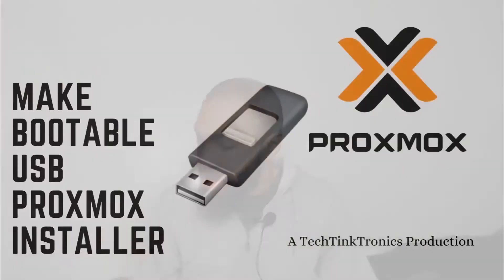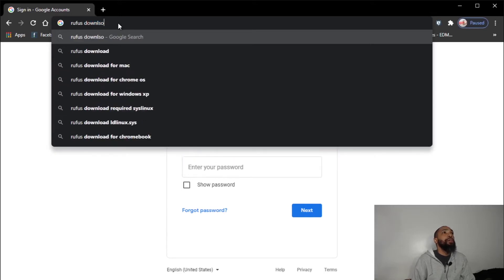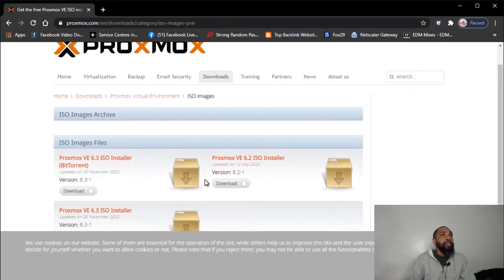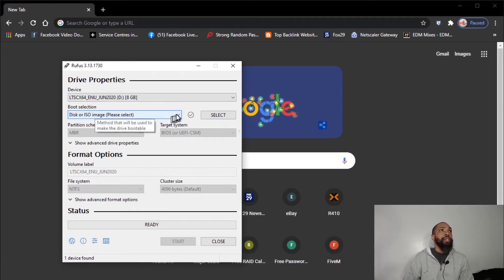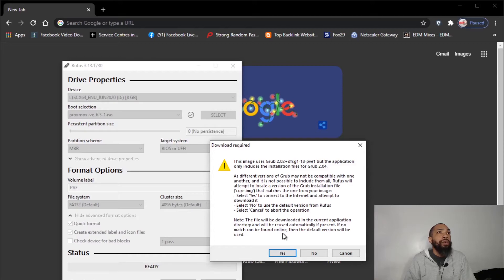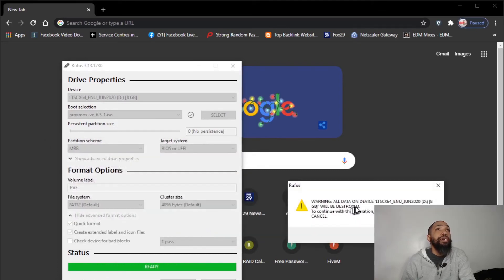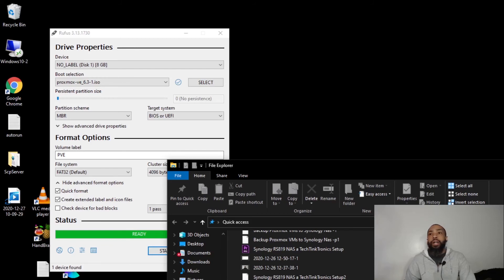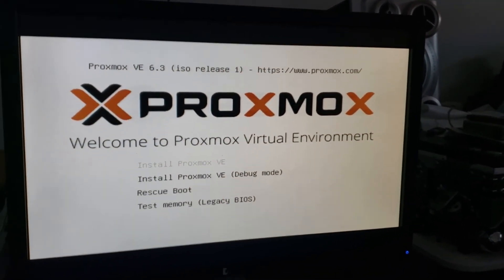Create Proxmox Bootable USB with Rufus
This video is about Create Proxmox Bootable USB with Rufus  but also cover the following subject:
-make bootable usb proxmox
-make proxmox bootable usb
-make proxmox usb bootable

Youtube is the very best website to visit when looking for videos about Create Proxmox Bootable USB with Rufus.
Create Proxmox Bootable USB with Rufus is clearly something that intrigues you and other individuals so I made this video about this topic.

Please share on Twitter the vid to assist other people looking for make bootable usb proxmox or make proxmox bootable usb :)